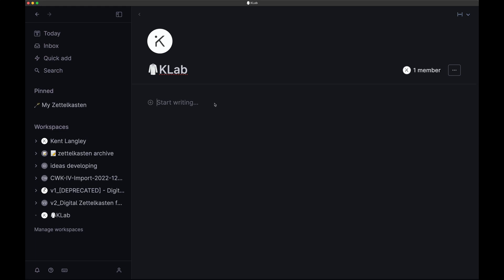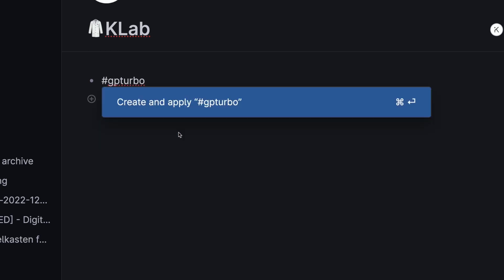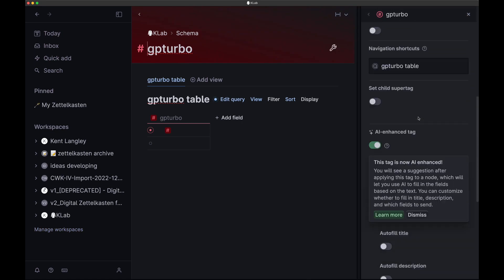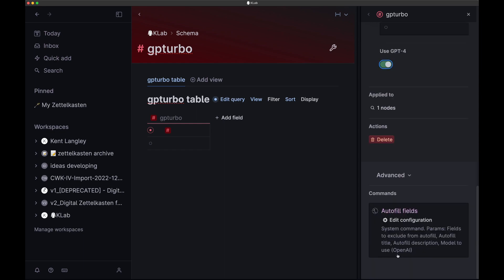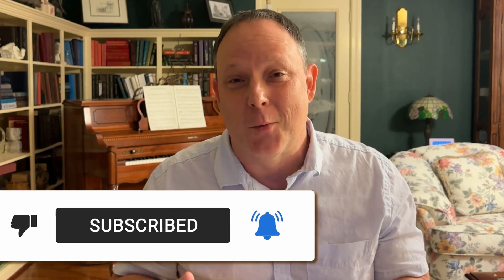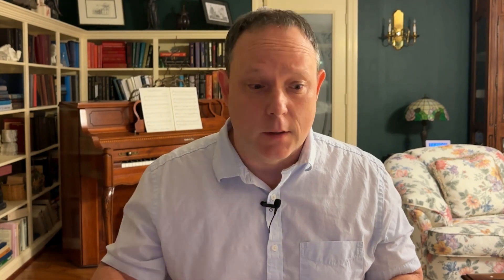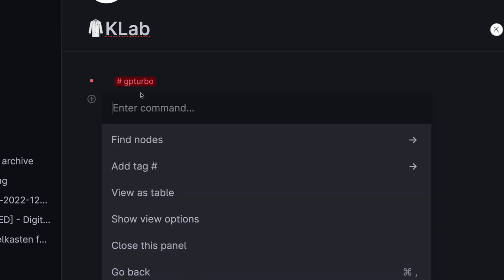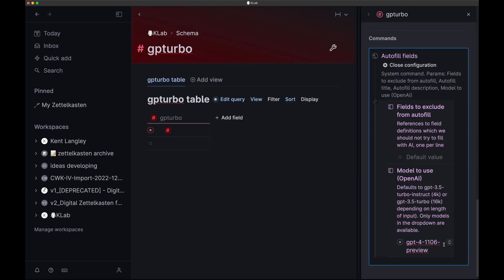Add the New OpenAI GPT 4 Turbo to Tana!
✅ Build Your AI Literacy in 21 Days

It's easy, the setting is a little buried in the configurations. But,now you can add GPT-4-Turbo, also known as OpenAI gpt-4-1106-preview to your Tana Workspace! I was super excited about this and a BIG shoutout to the @tanainc  team for responding with only a few minutes when I asked on the Slack channel. Amazing! And thanks to @OpenAI   for the inspiring work.